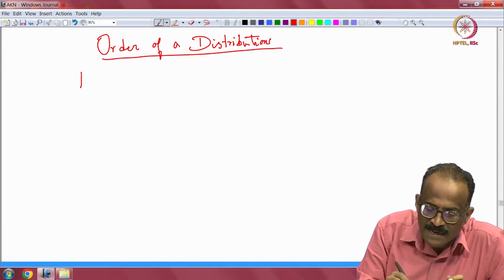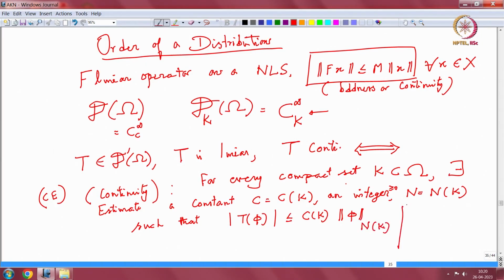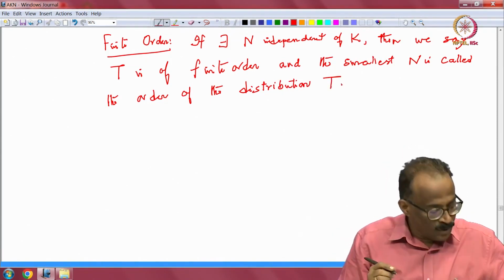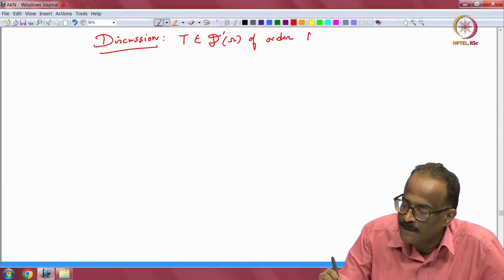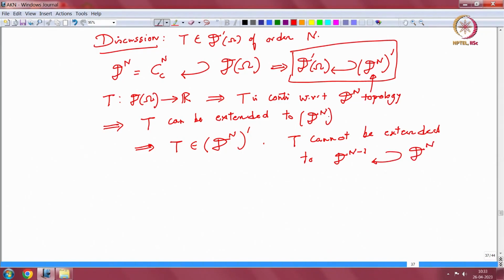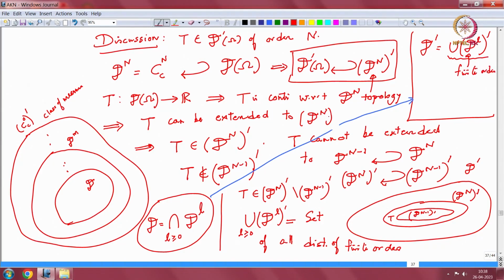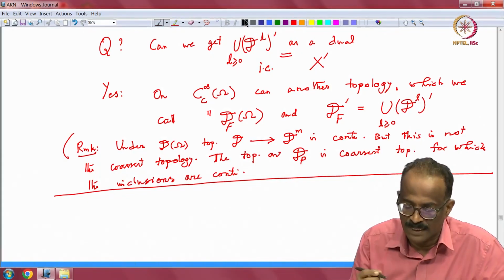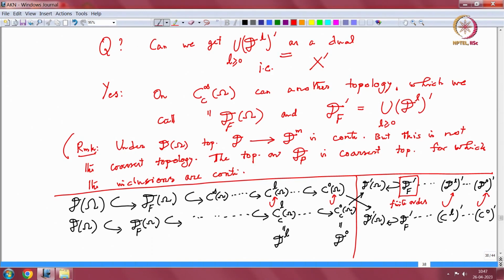Further discussion on Distributions